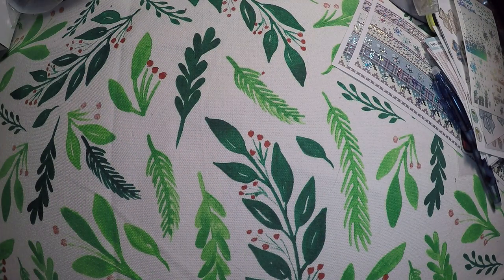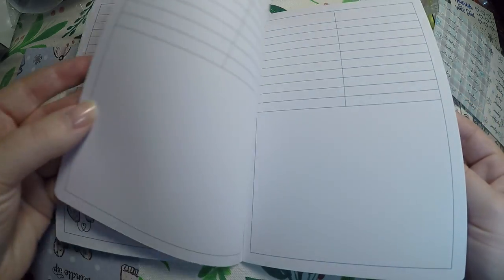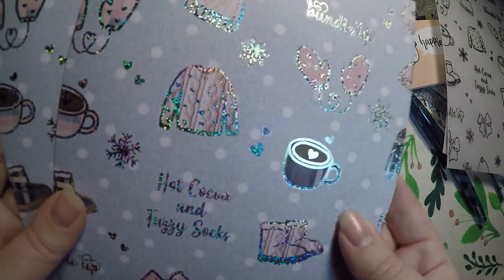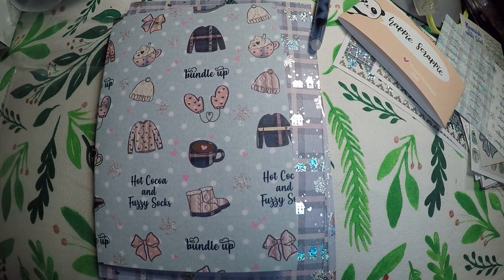Sweet Bean Plans & Happie Scrappie November Subscriptions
Code: Rosebud20